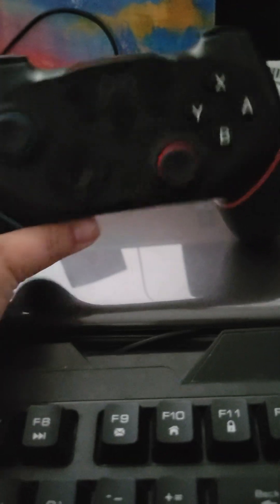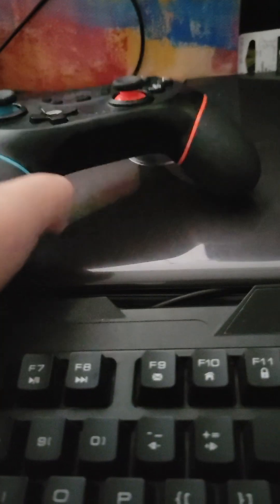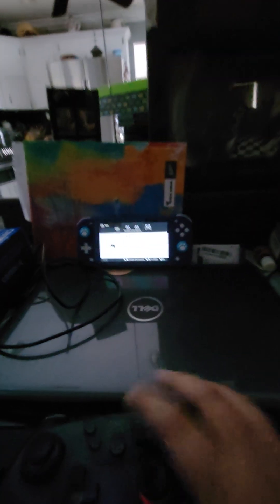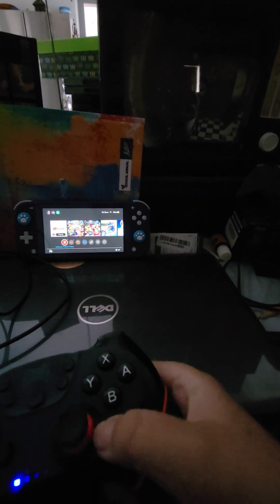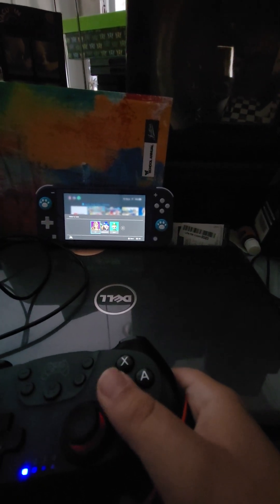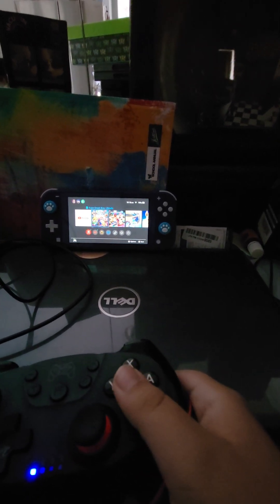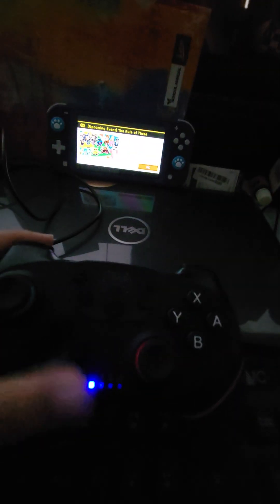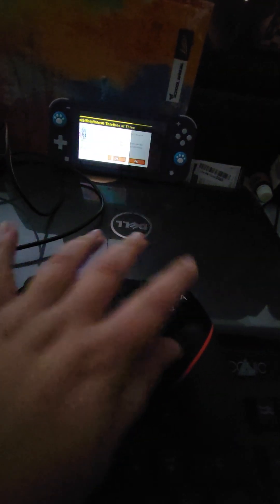trash it or buy it day 2